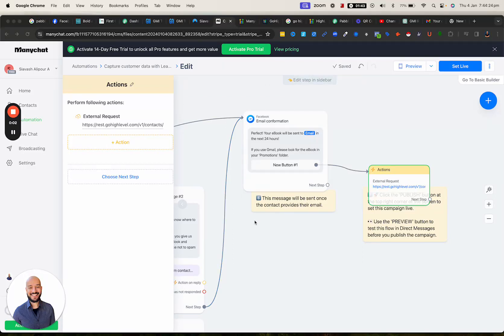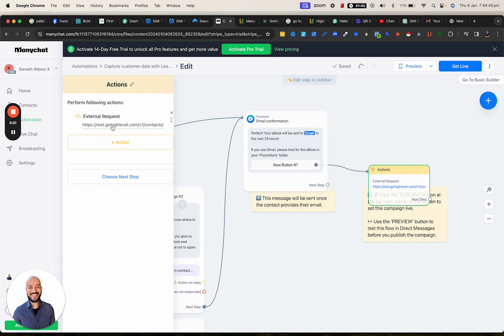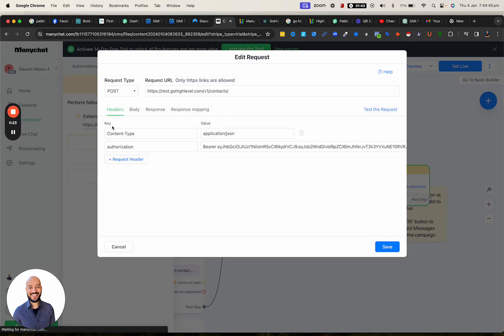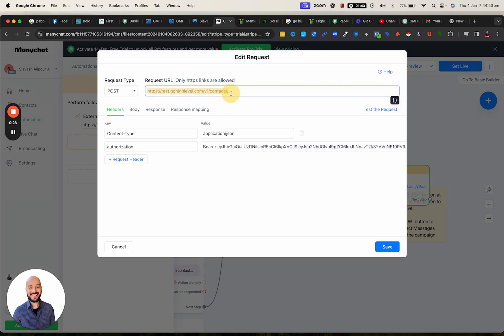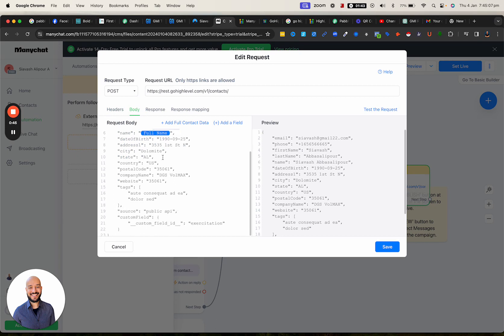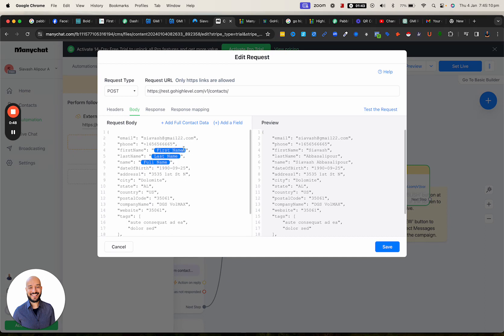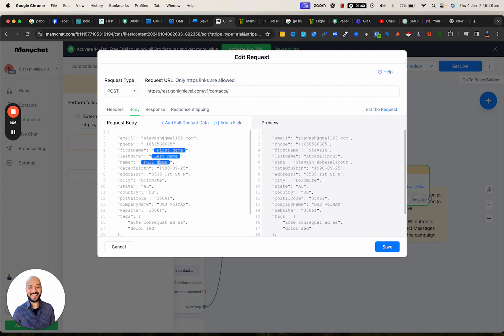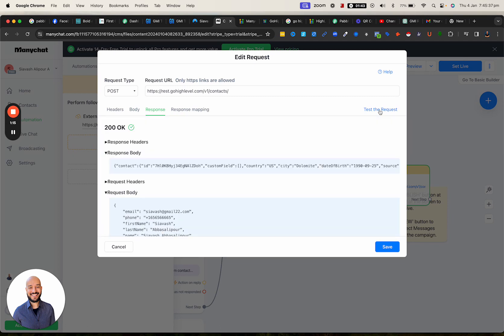Connecting ManyChat to GHL using the V1 API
In this video, I will show you how to connect your ManyChat to GHL using the V1 API. I will guide you through the process of setting up your Minichat, adding the necessary button for the action, and making a POST request to add a new contact. I will also explain the required headers and body for the request. By the end of the video, you will be able to successfully connect your Minichat to GHL.